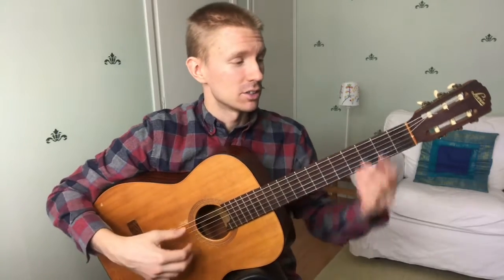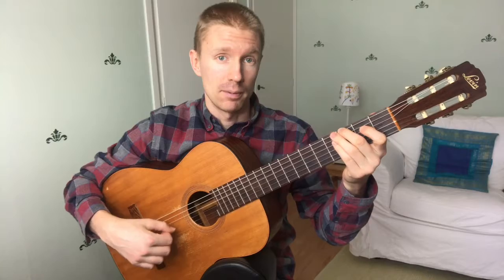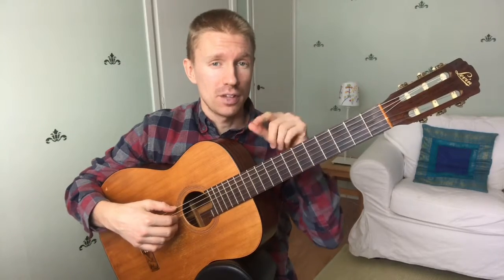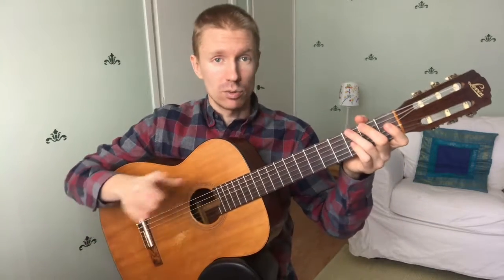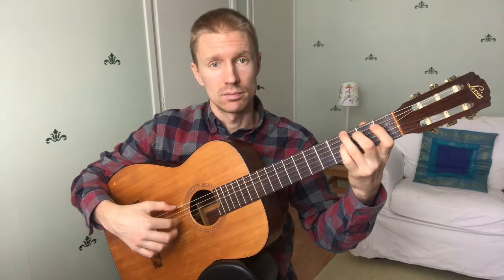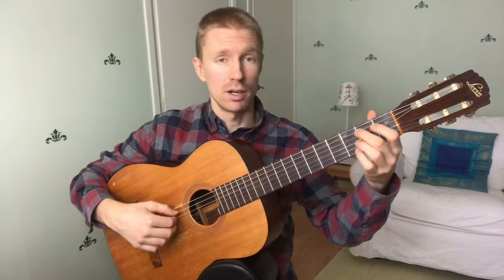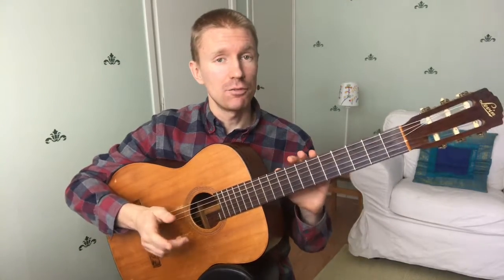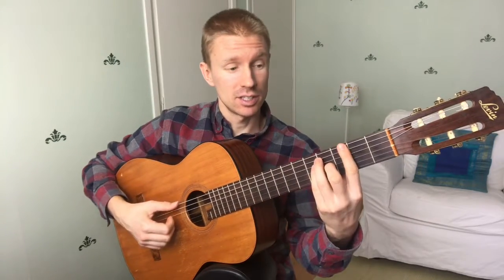Tårtan [Easy version] - Johan Nilsson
Tårtan - Johan Nilsson

In this lesson I will show you how to play a song called Tårtan (the cake). It's the theme song to an old children program from the 70's. It's a great fingerpicking song and works in many keys. Practice it and let me know how you're doing!

Are you a dedicated guitar player and want to shoot straight?🚀📈🎶